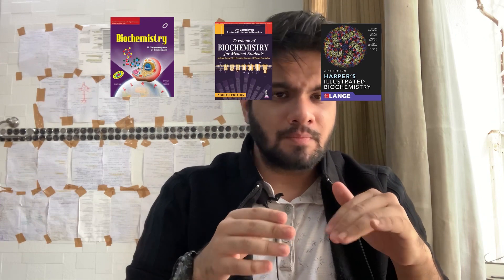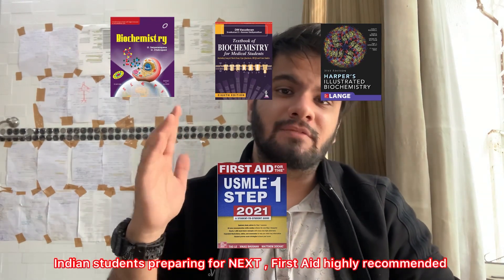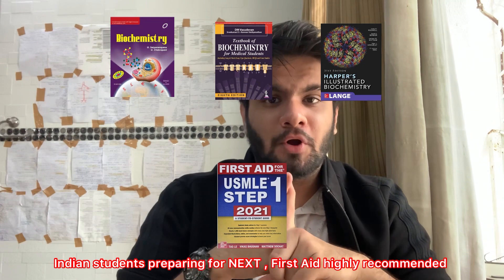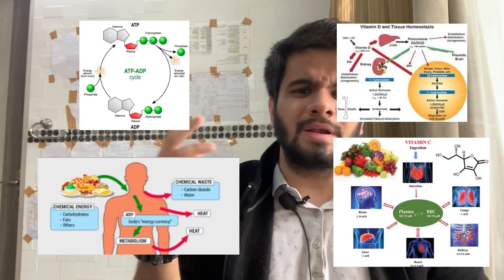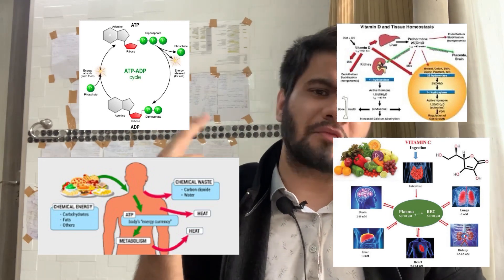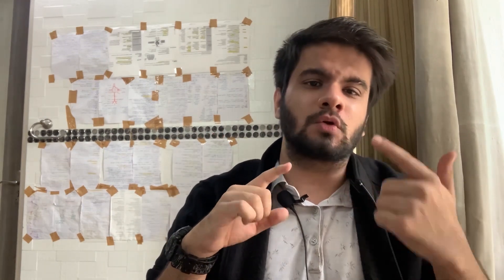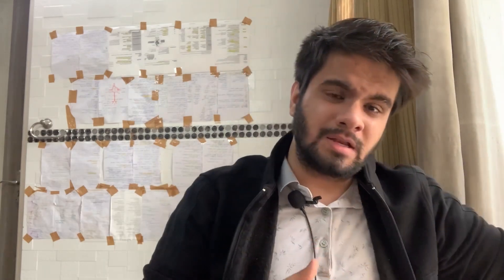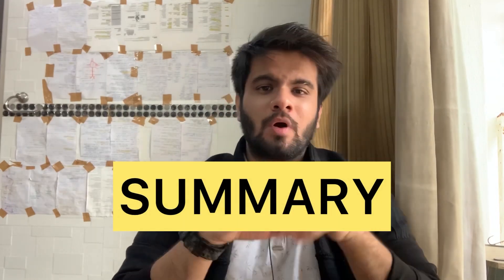HOW TO STUDY BIOCHEMISTRY / HOW TO START BIOCHEMISTRY ?.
As we all keep saying BIOCHEMISTRY Is pretty volatile subject….so We need to find and develop methods that help us retain this for longer periods of time.
I have discussed the resources, tips and some specific ways in how you can remember Biochemistry

So just have a look. Hope it helps🙂

We also have Instagram page where we share funny reels related to med Life and most important are our clinical case series. ( Do check them out )